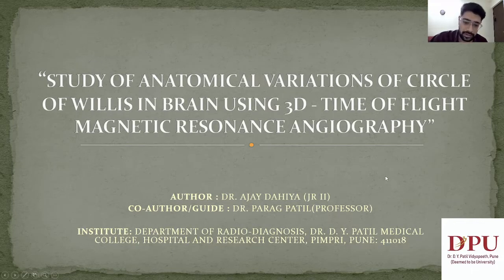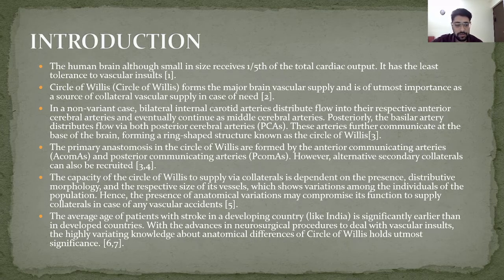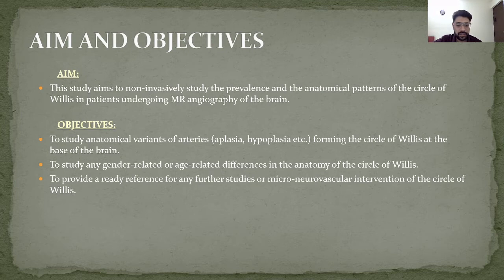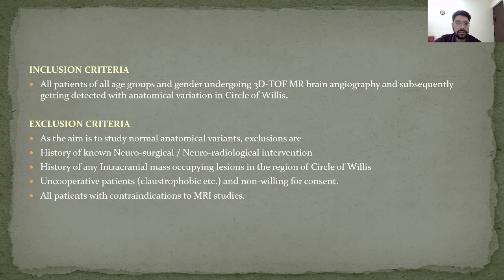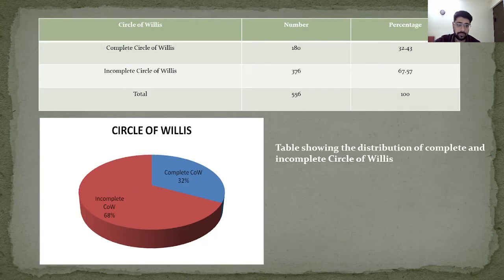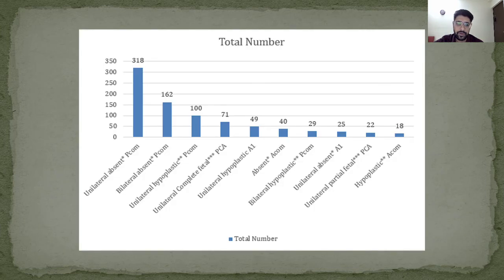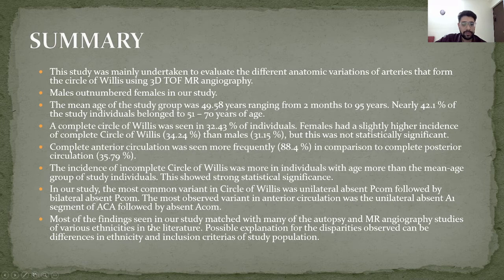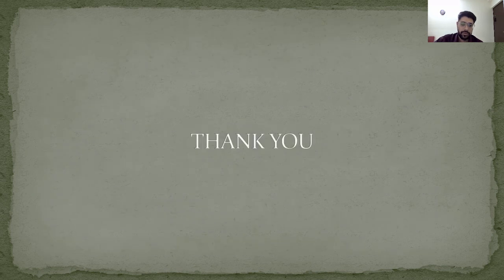DR AJAY DAHIYA -STUDY OF ANATOMICAL VARIATIONS OF CIRCLE OF WILLIS IN BRAIN USING 3D - TOF MRA